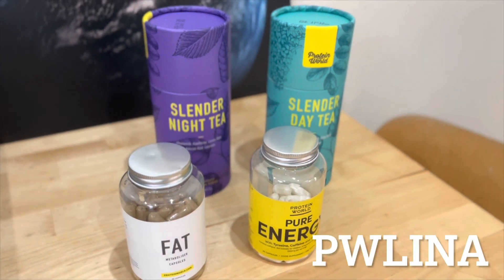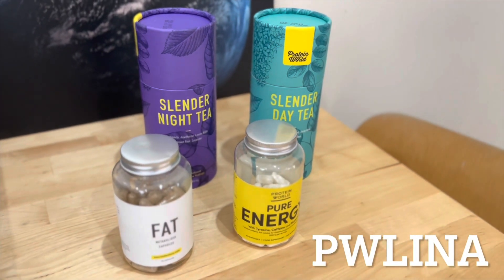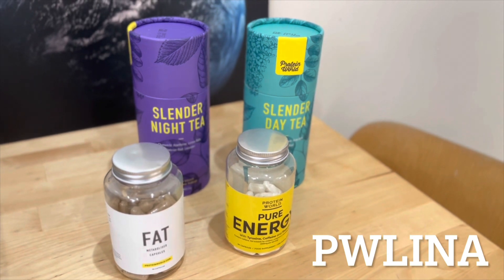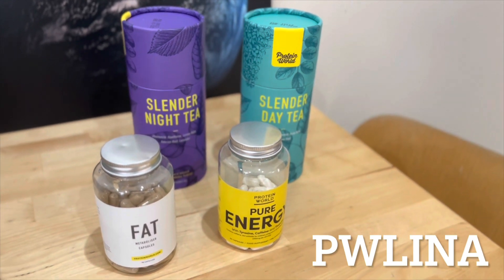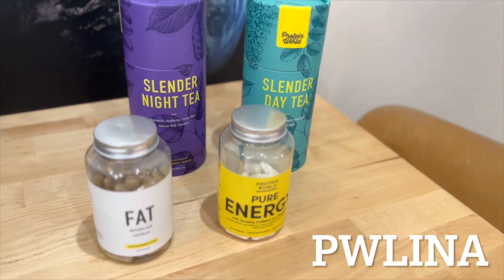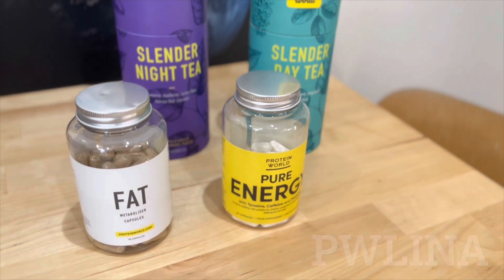My weight. . . New Year Resolutions | Protein World haul 💛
Hi everyone 😊

In this video I’ll be sharing with you my New Year resolutions and plans for future. Also I’ll be talking about my weight. And of course I got a new Protein World parcel 📦 and I’m super exited to show you what I got this time.